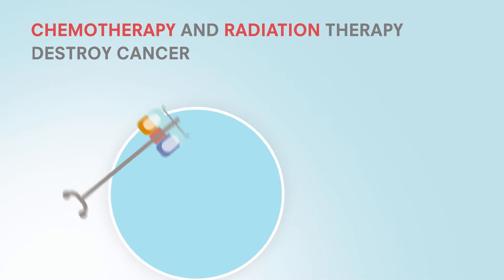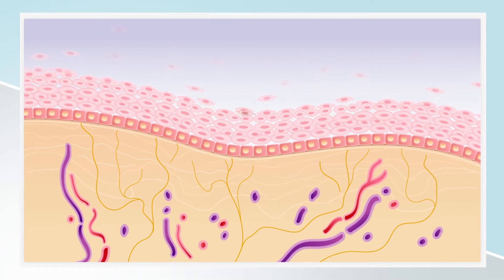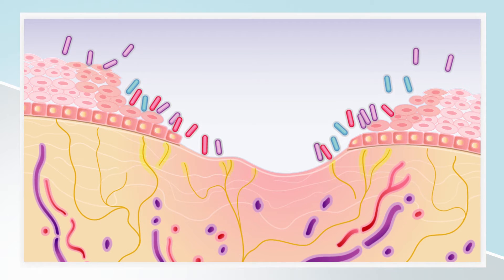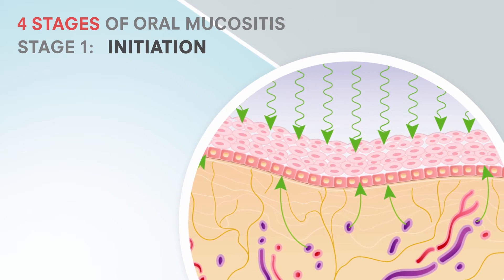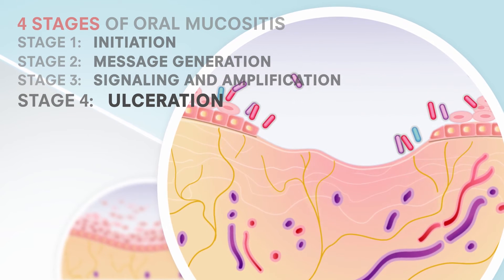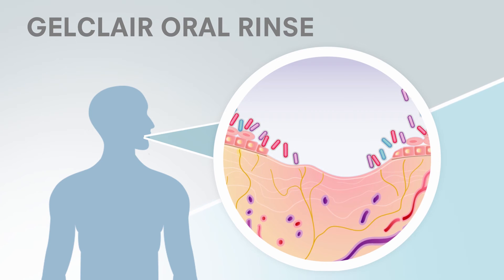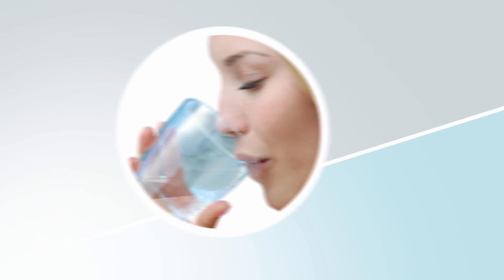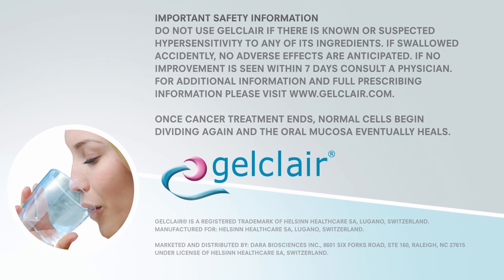OralMucositis and Gelclair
Oral mucositis is painful condition that affects approximately 40 percent of cancer patients who receive chemotherapy and/or radation treatment; and it affects all patients with head and neck cancer. Gelclair is unique in how it treats the painful symptoms of oral mucositis.